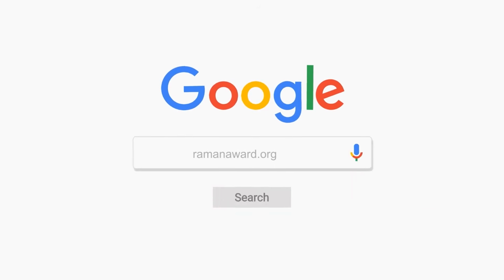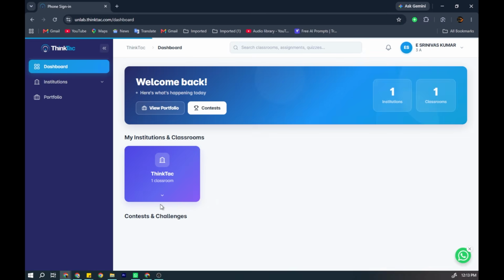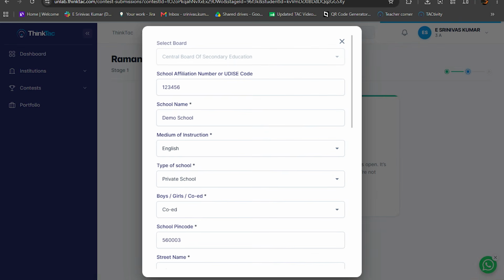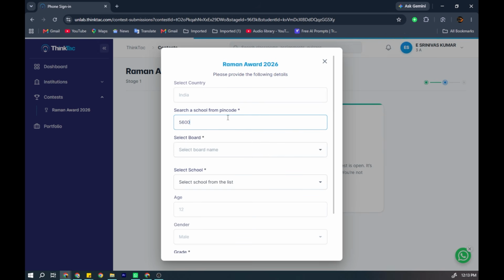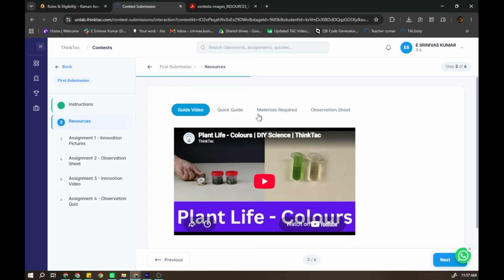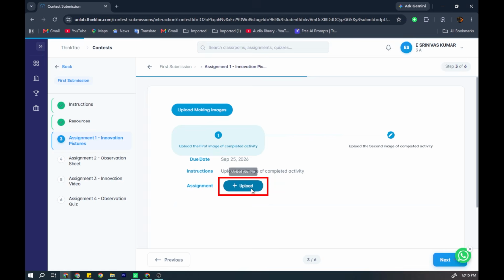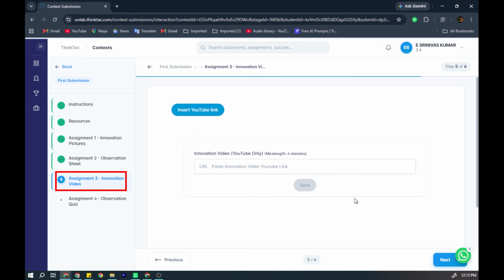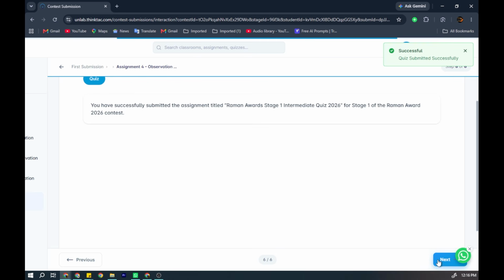How to Register for Raman Awards | Stage 1 Registration | RYSI | ThinkTac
Want to participate in the Raman Young Science Innovator (RYSI) Awards ? In this video, we explain how to register for Stage 1 and guide you through the registration process step by step.

🔬 In this video, you’ll learn:
• How to register for Raman Awards
• Step-by-step Stage 1 registration process
• Who can participate in RYSI
• Important information to keep ready before registration
• Tips to complete your registration successfully